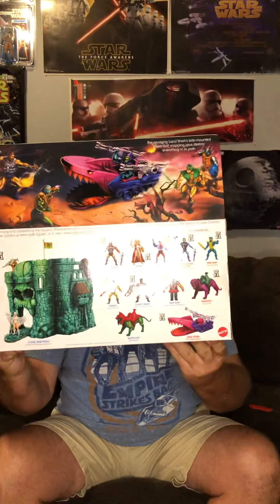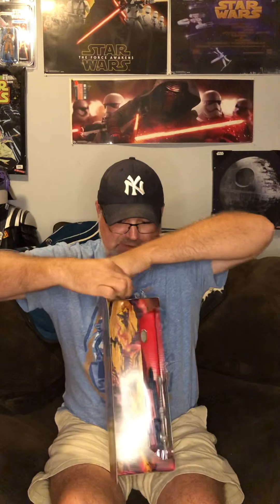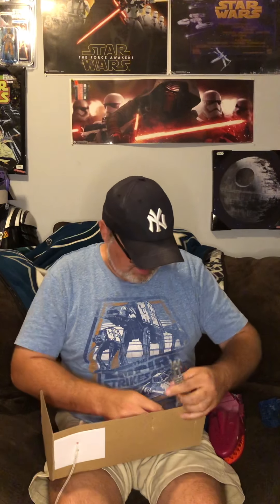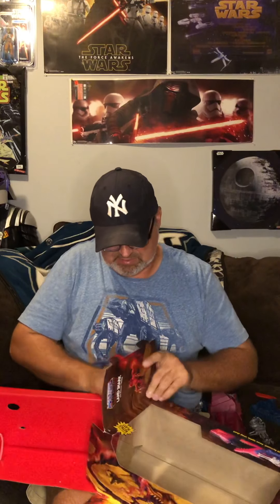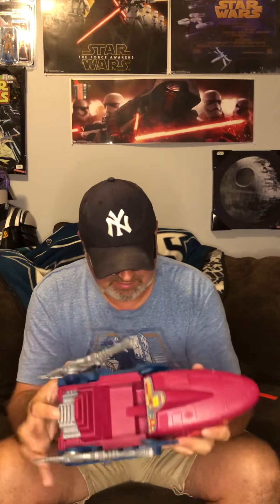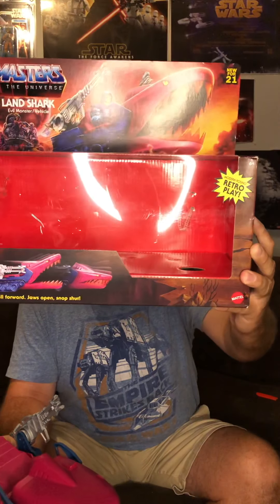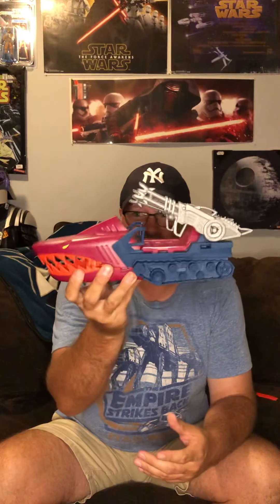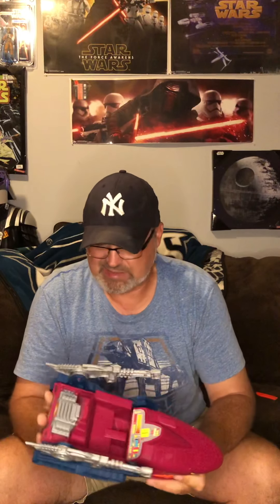Masters of the universe origins LandShark vehicle unboxing